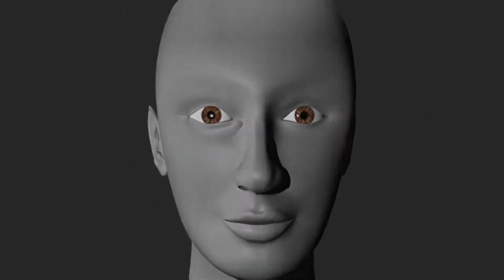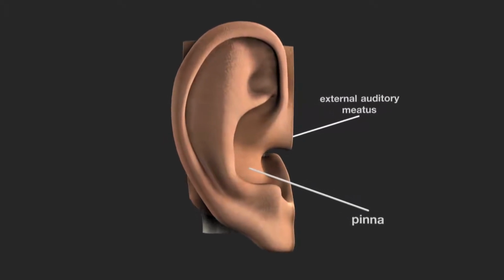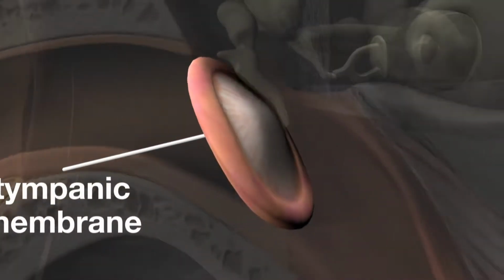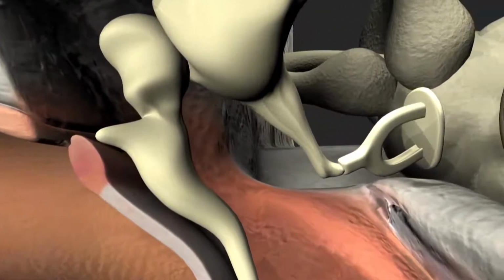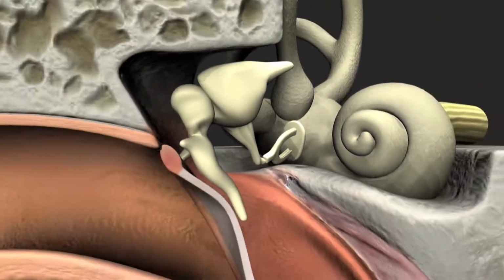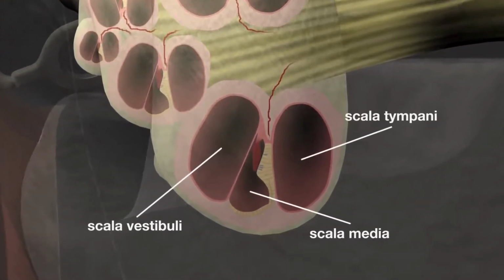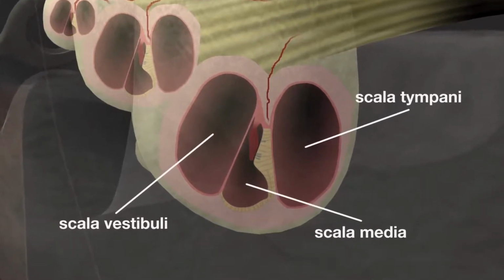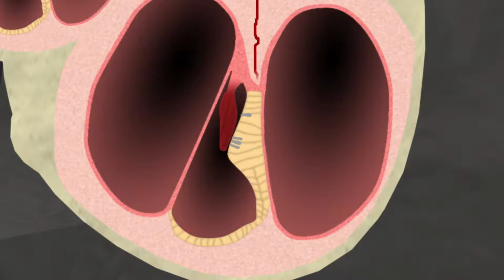Anatomy of Human Ear (Outer, Middle and Inner) and Their Functions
Have you wonder how your ear works and how you able to hear sound?
Do you know your ear divided into three parts?
Well if you want to know more how your ear works, please watch this video.

Special thanks to SMC468 Graphic Design for Education for the video.